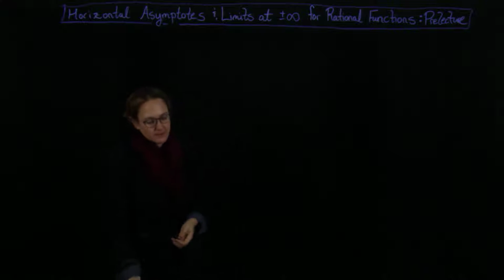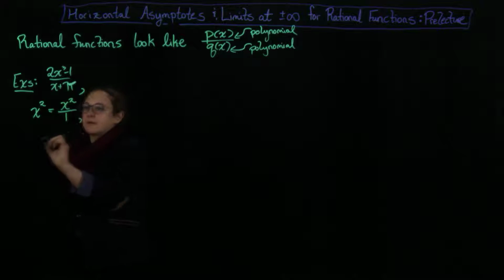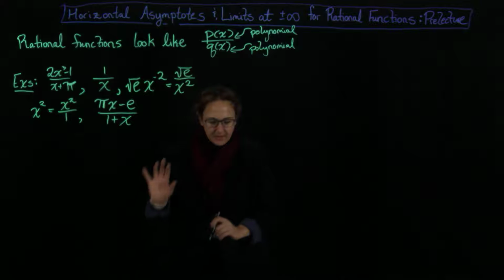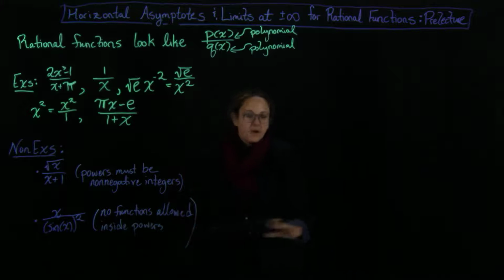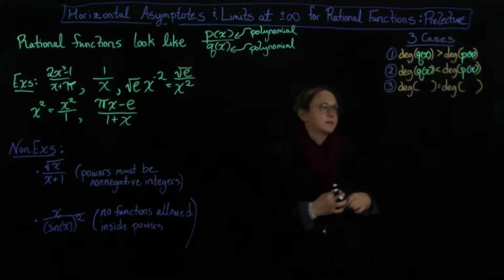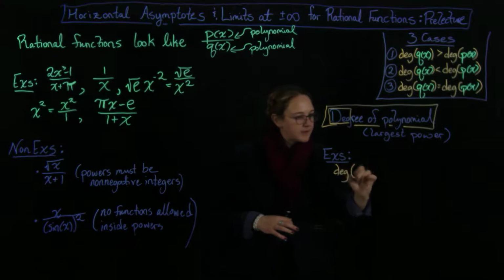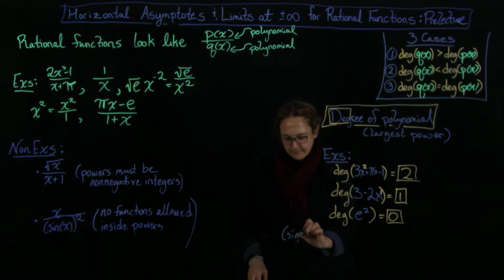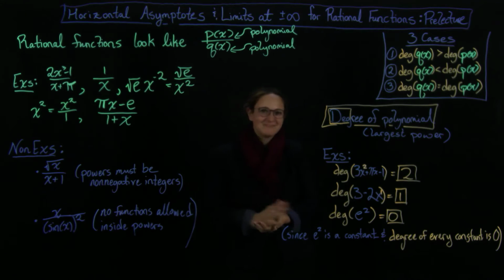Horizontal Asymptotes PreLecture